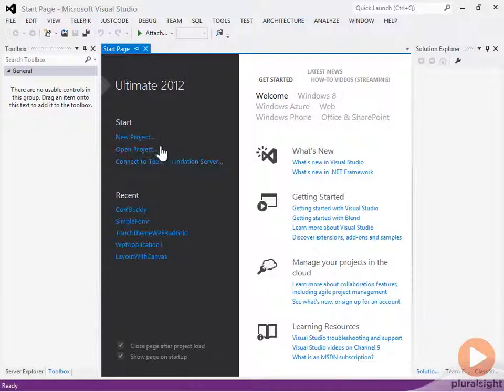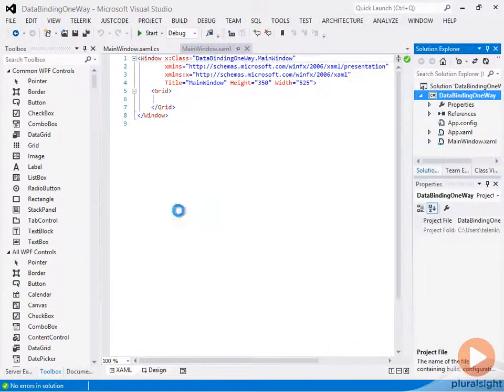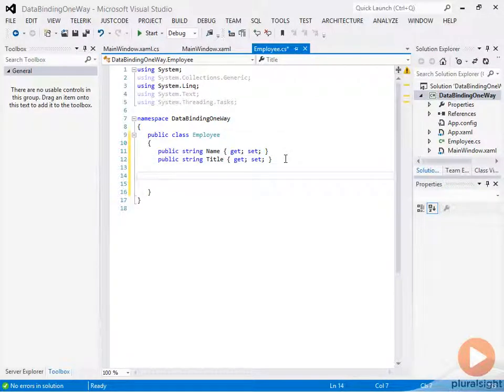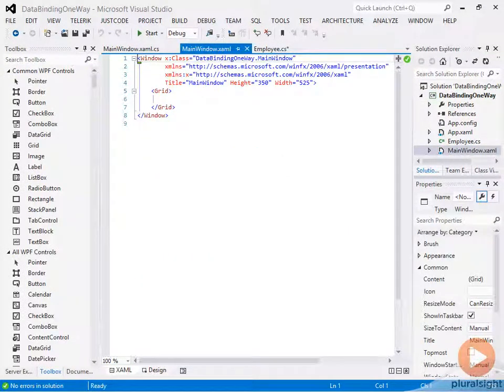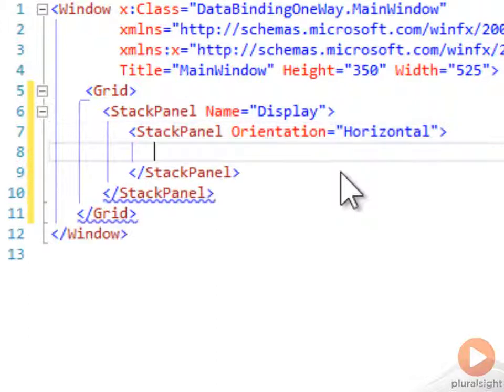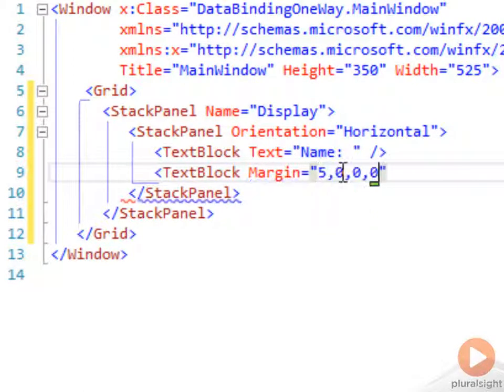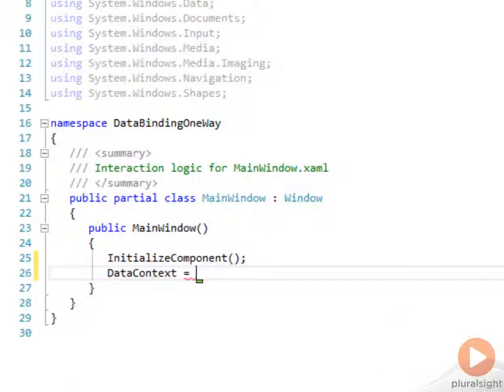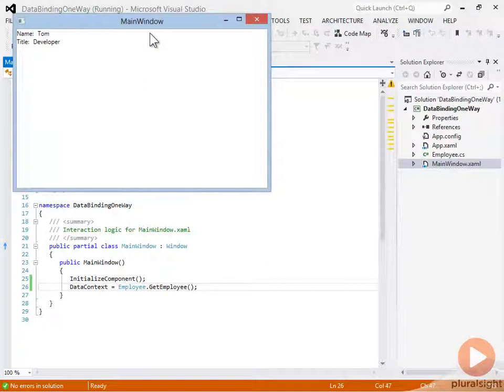Data Binding 2